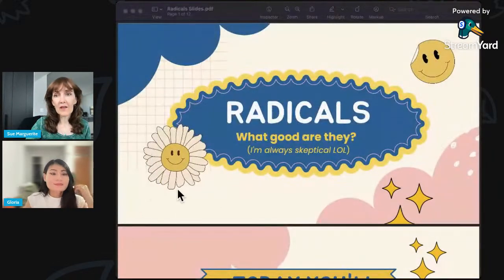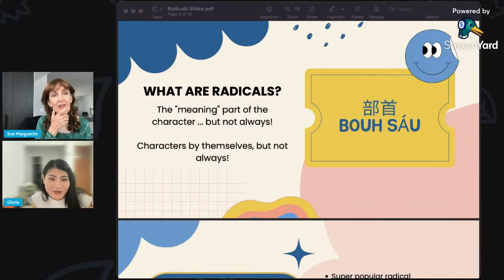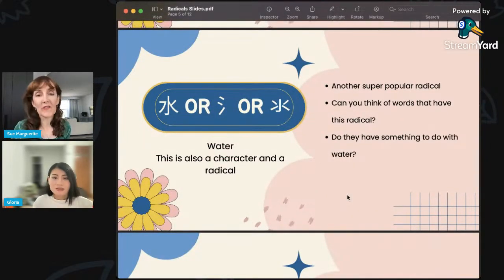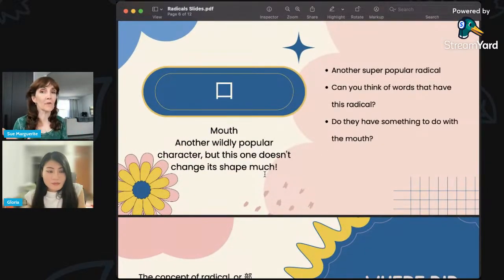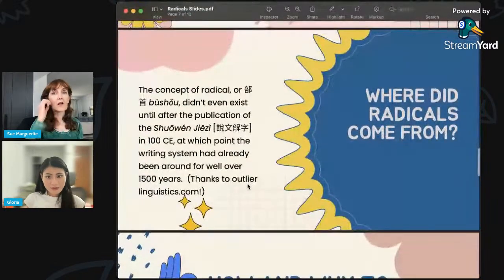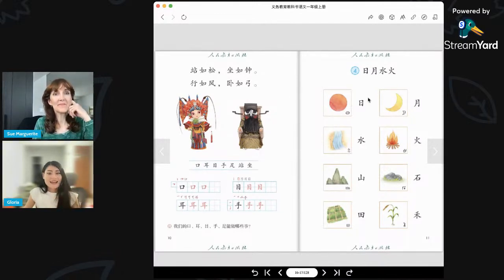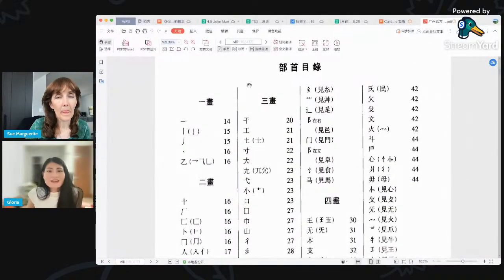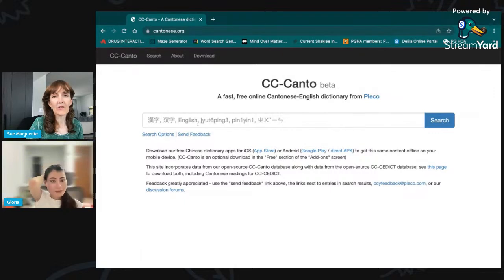What are Radicals? Why learn them??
Join us for a discussion about all things having to do with Chinese radicals this Friday at approximately 10am EST and 10pm HKT!

When I learned Chinese characters, the radicals were part of the course (the same one I use for my students over but we didn't focus too much on them.

So I thought it was time to really do a deep dive with Gloria on all "radical" things -- the history, the common ones, if they're still really useful today in the age of computers and different ways of looking them up.

Join us this Friday or watch the replay!